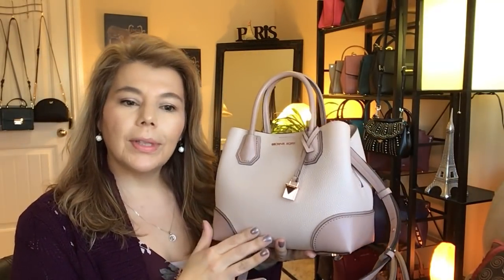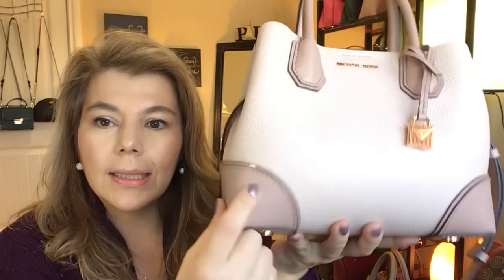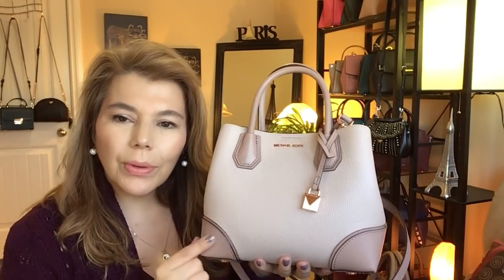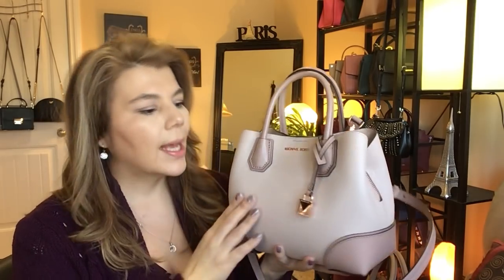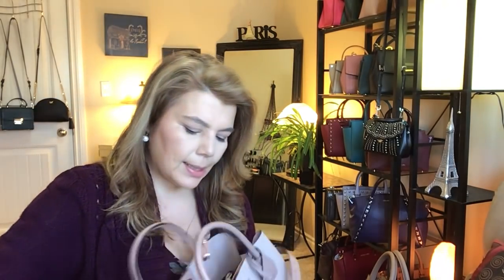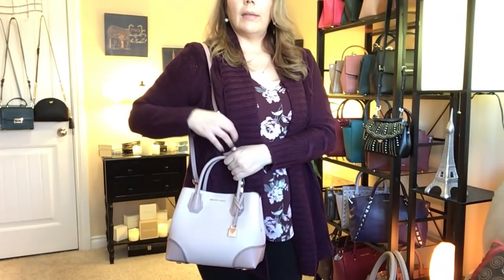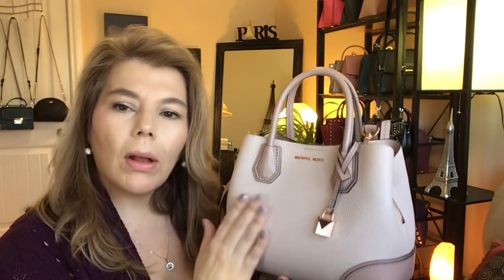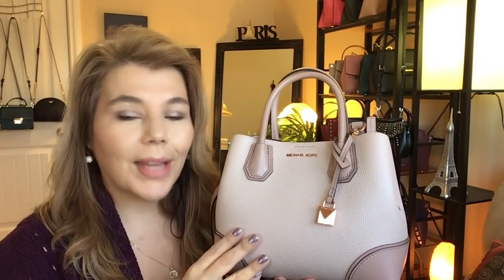Michael Kors Mercer Gallery Small Pebbled Leather Review and what’s in my bag (Soft Pink Fawn Combo)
Michael Kors Mercer Gallery Small Pebbled Leather Review and what‘s in my bag (Soft Pink Fawn Combo) video request by Mariela Robles also compared to the Selma